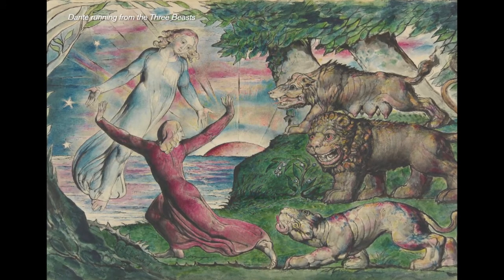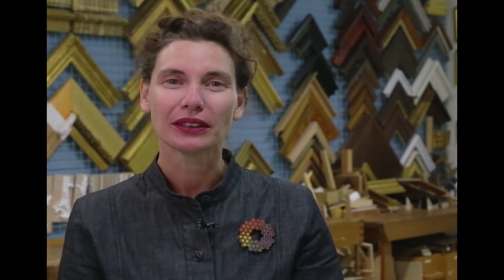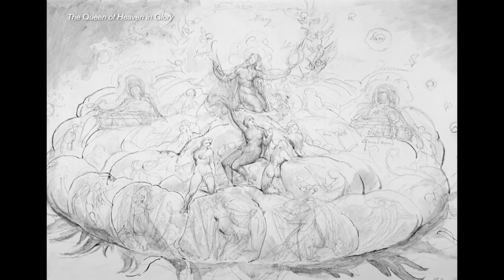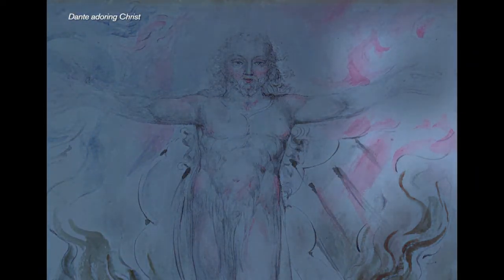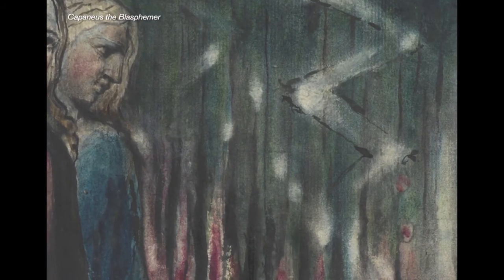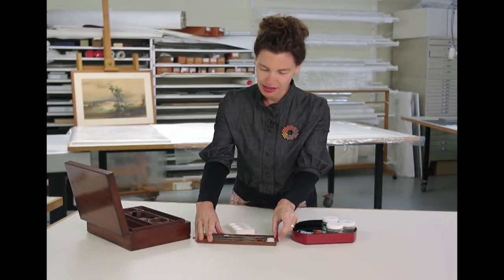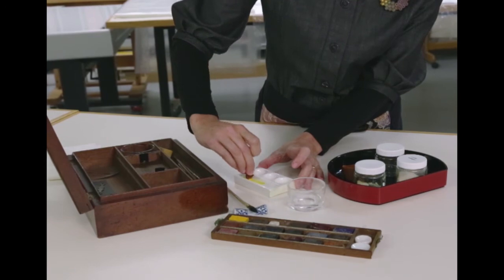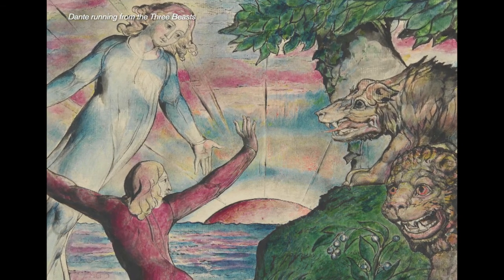William Blake Conservation